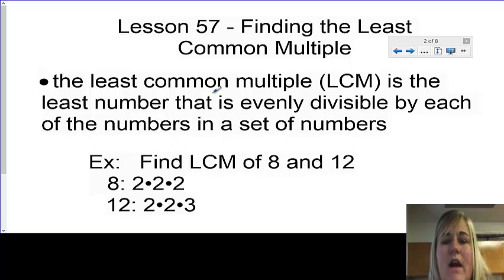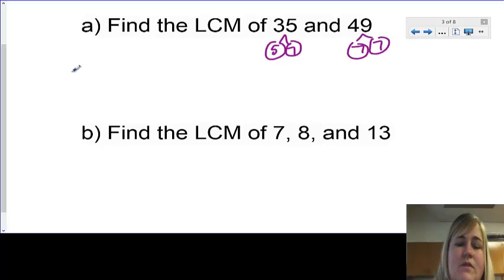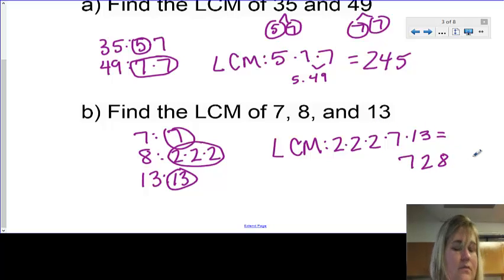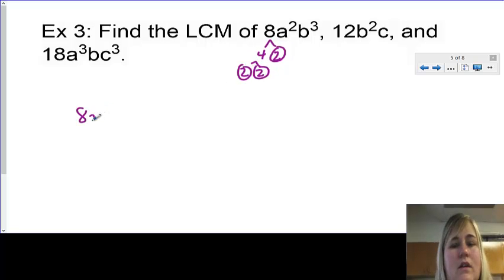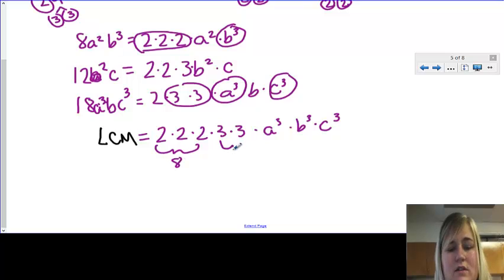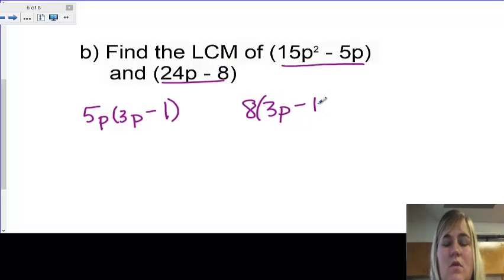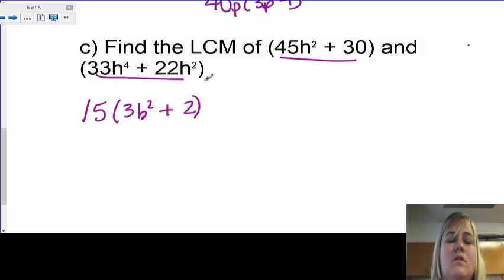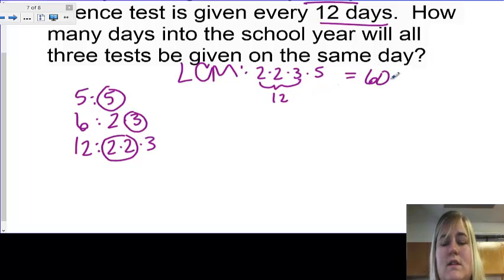Algebra 1 Lesson 57 Finding LCM